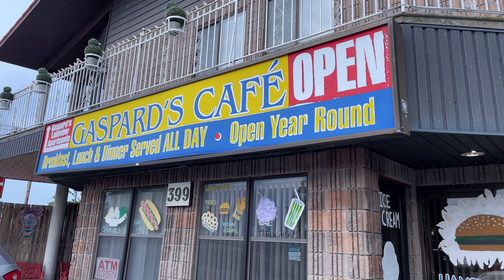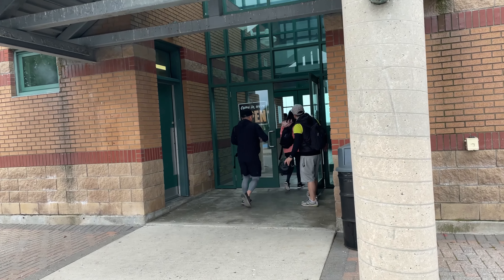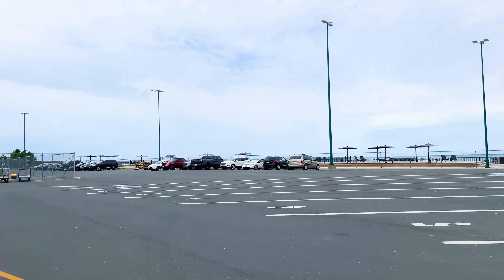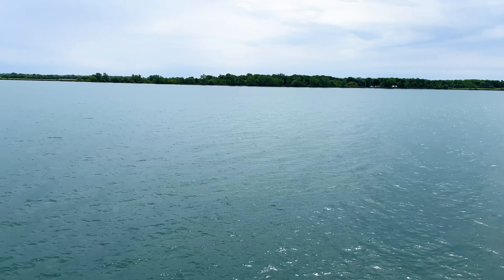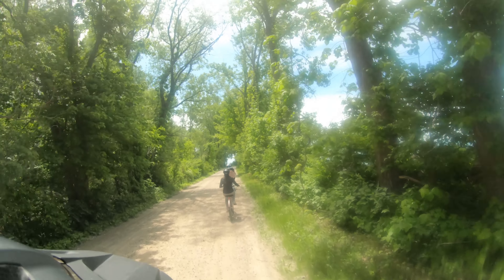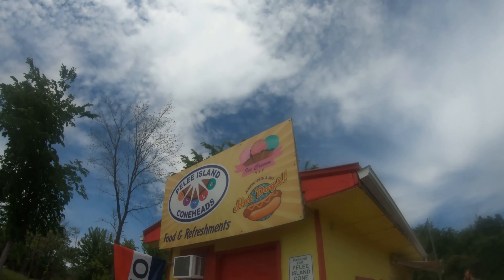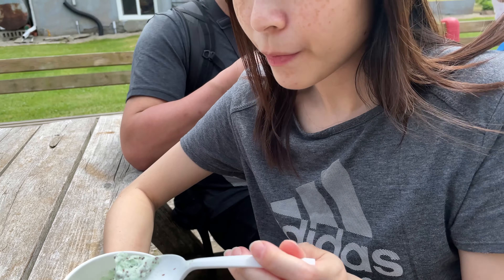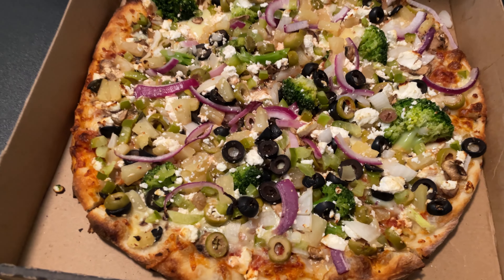Small Vacation to the TIP OF CANADA | Pelee Island, Ontario | PART 2 OF 2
Hey sisters!

This is the second part of my small vacation to Point Pelee National Park in Ontario, Canada. After a yummy meal at a local breakfast joint, we take a ferry to Pelee Island to visit the real tip of Canada. We rented out bikes to visit the winery, the tip of Canada, and an ice cream shop!

Chapters
0:00 Introduction
0:50 Breakfast at Gaspard's Cafe
1:31 Boarding the Ferry to Pelee Island
3:25 Pelee Island Bike Ride
4:32 Pelee Island Winery Pavillion
4:56 Pelee Island Coneheads Ice Cream
5:53 Authentic Mexican Tacos and Korean BBQ
6:27 Leamington Marina
6:55 Thank You For Watching!